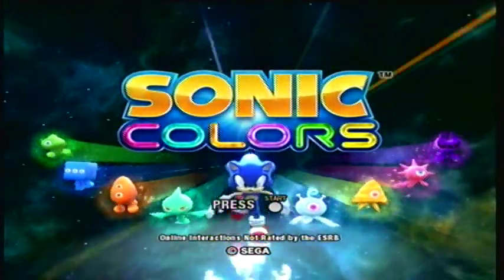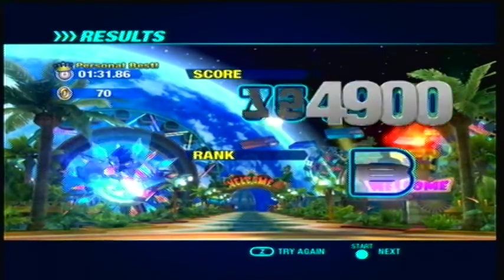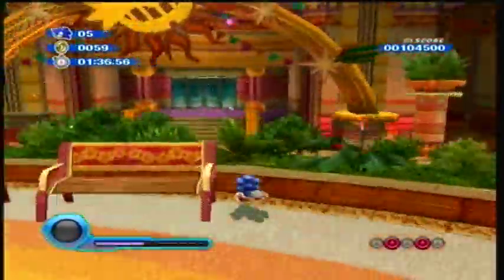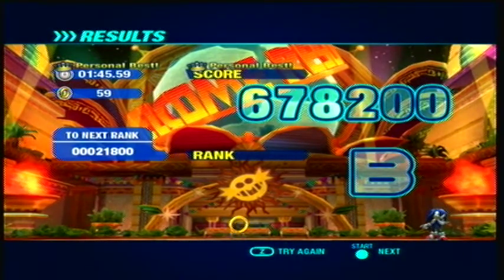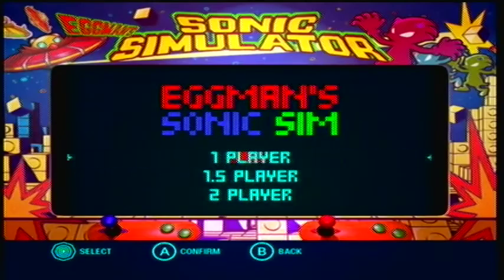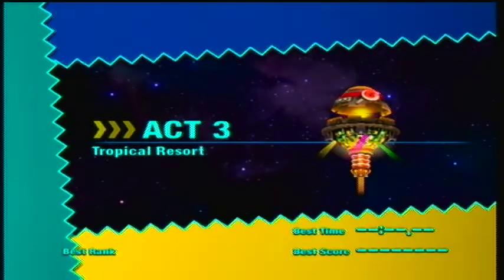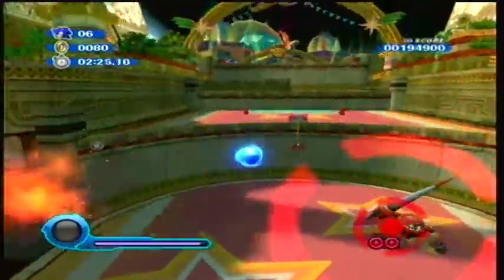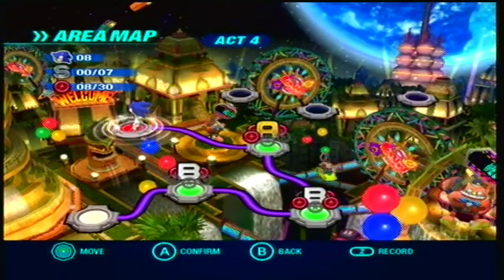Sonic Colors Playthrough - Part 1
What else is there to it we start a new playthrough.